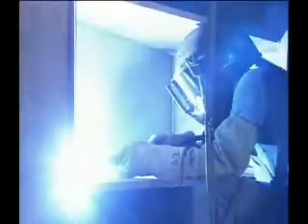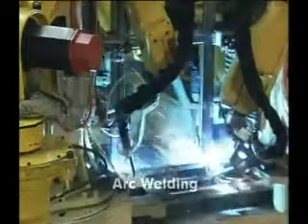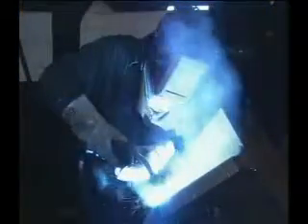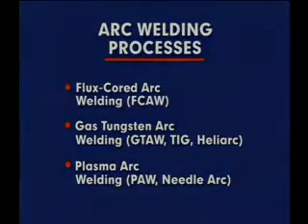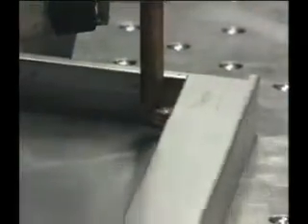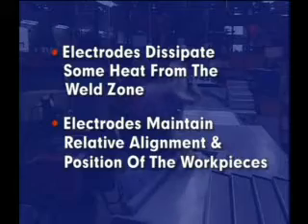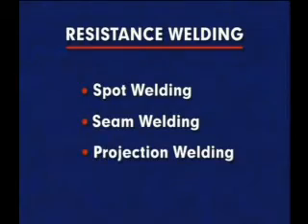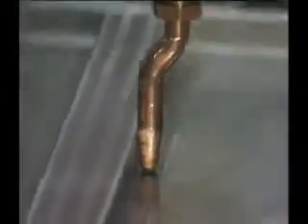Welding : WHAT IT IS AND HOW IT USED?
فيديو متميز عن اللحام
ويتناول الفيديو تعريف سريع لعمليات اللحام بمختلف أنواعها

وكذلك الأدوات و الماكينات المستخدمة في كل عملية
Thanks